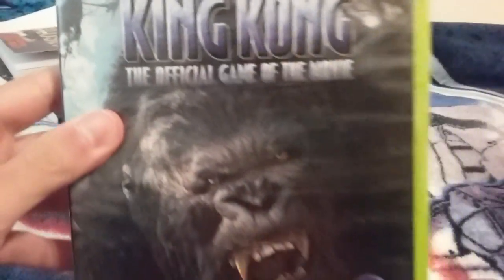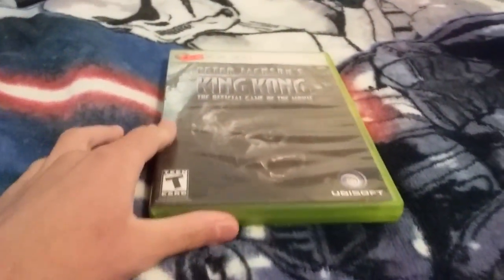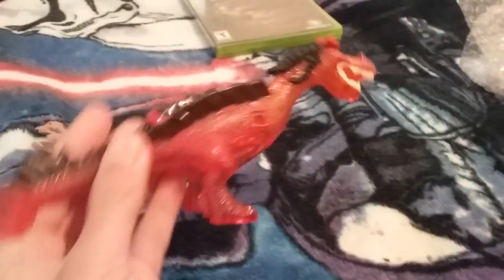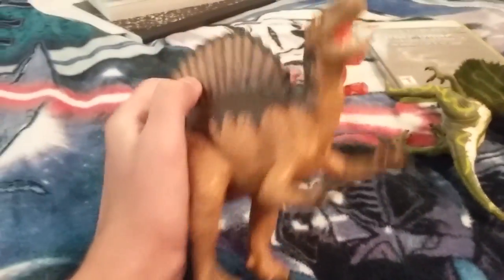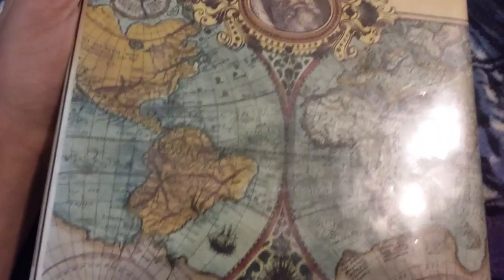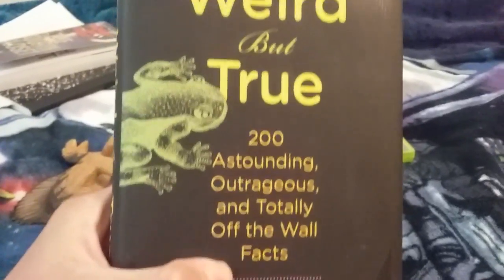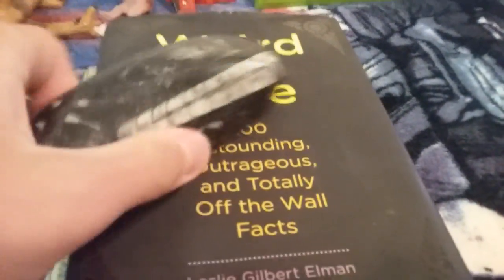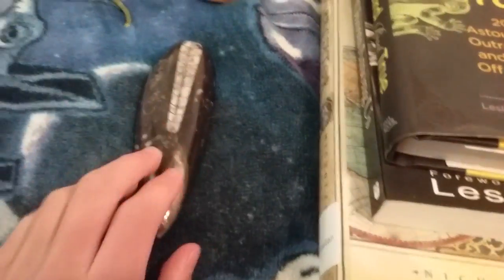Flea market haul #2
Hi guys I'm back with another video!
So I went to the flea market again with my family. I got some new stuff, so here is what I got...